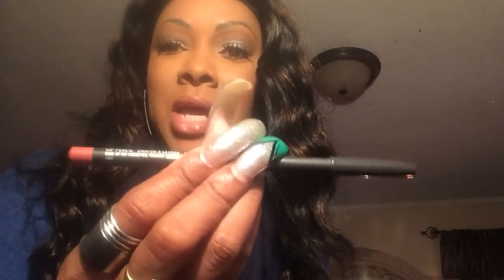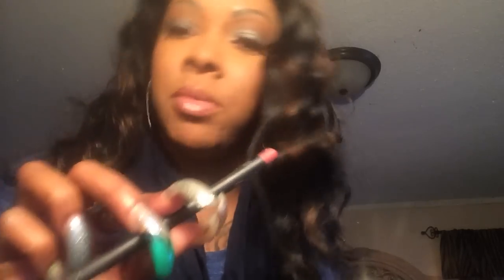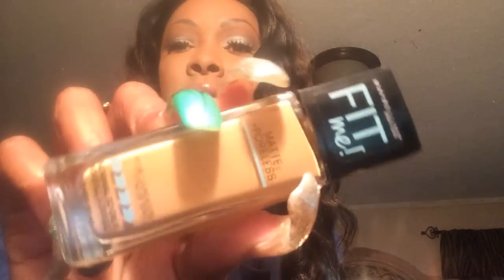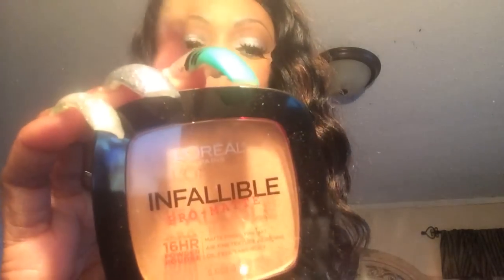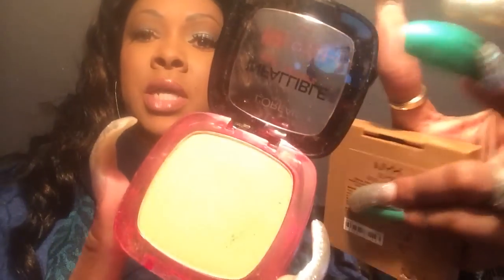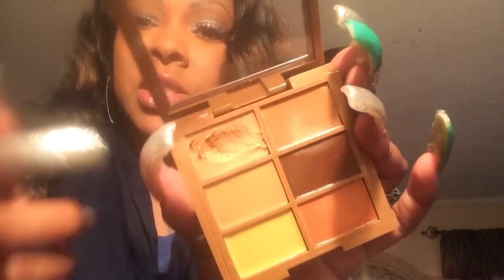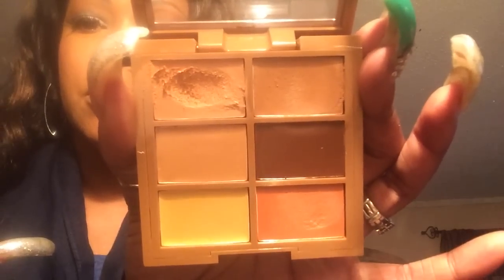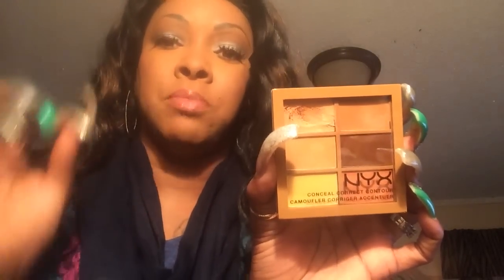Fotd New Year, Maybelline Fit Me Poreless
fotd. for first week in January. check out the shop my stash for full details!